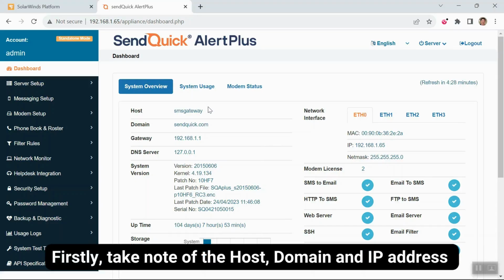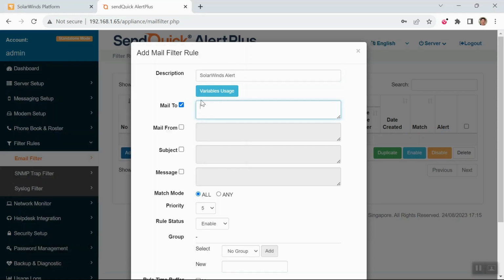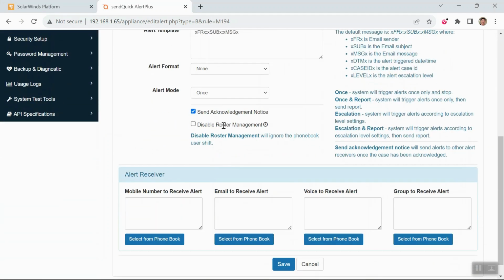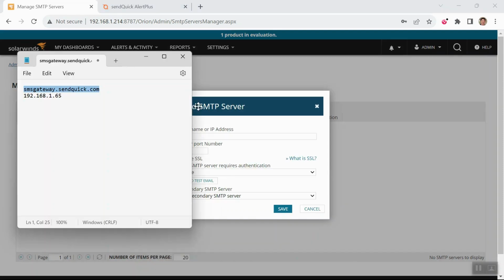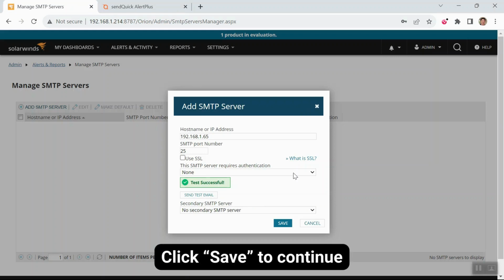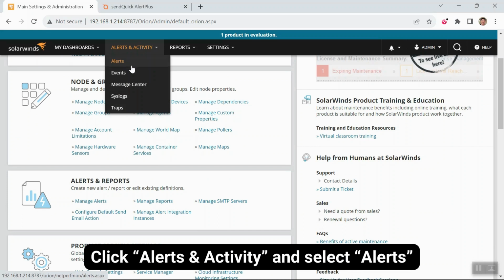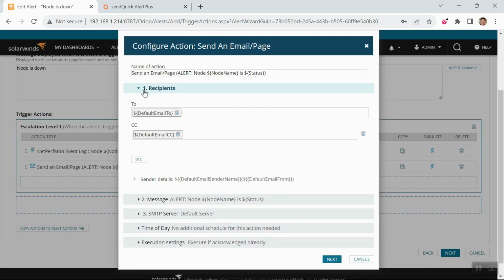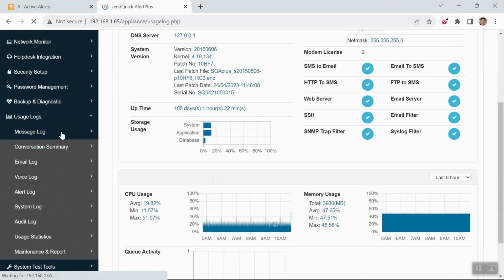How To Integrate SolarWinds with SendQuick to send SMS Alerts (Text Alerts)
This is an instructional video on how to set up the integration between SolarWinds and SendQuick to send SolarWinds SMS Alerts or SolarWinds Text Alerts. This illustrating the Email-to-SMS (or Email-to-Text) method.

For more integration manuals to other systems, you can find them